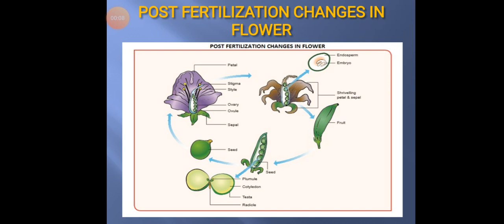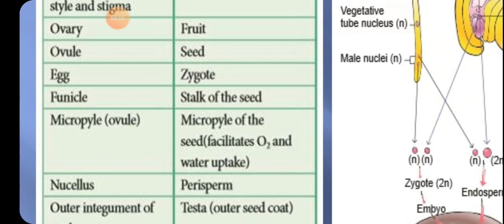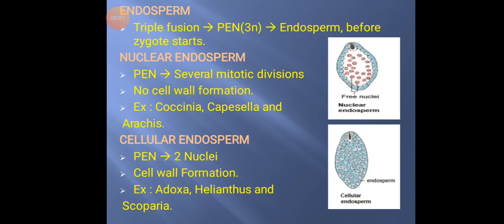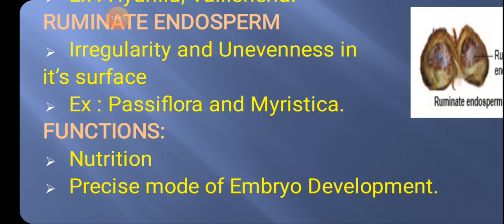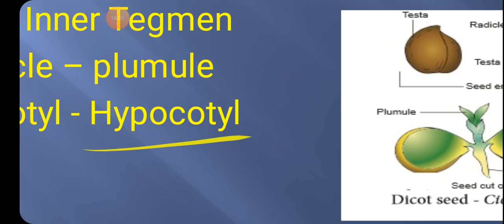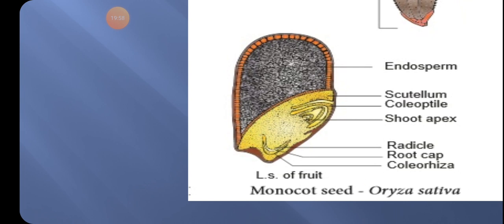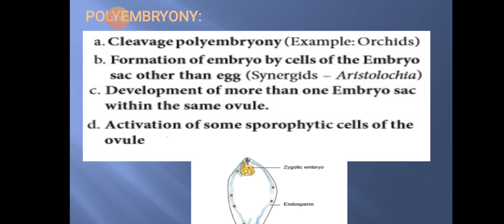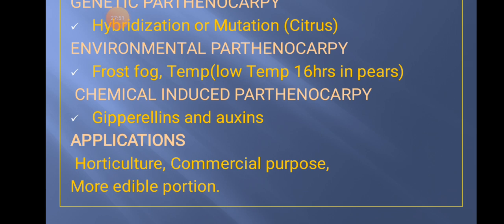Post Fertilization -12th